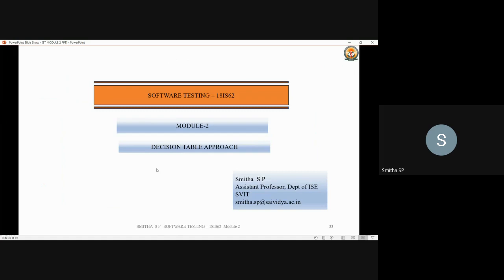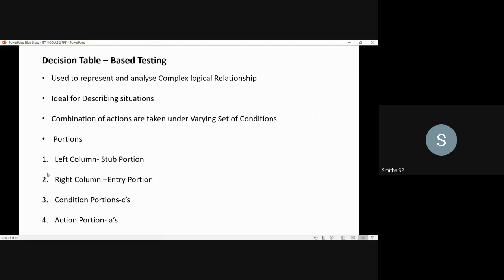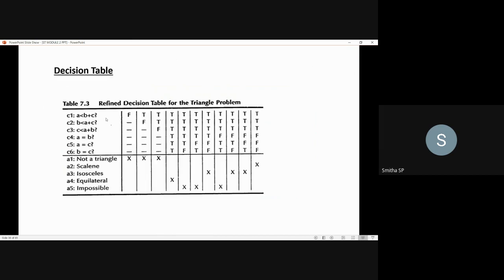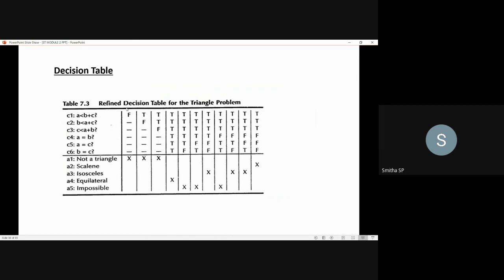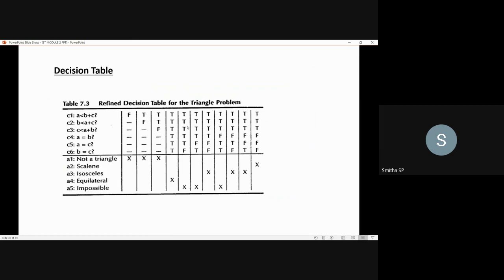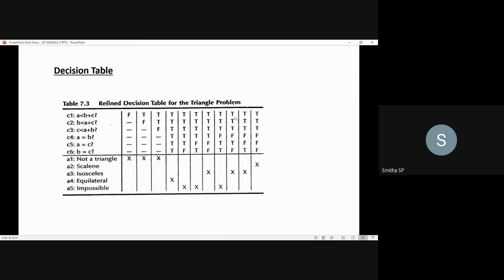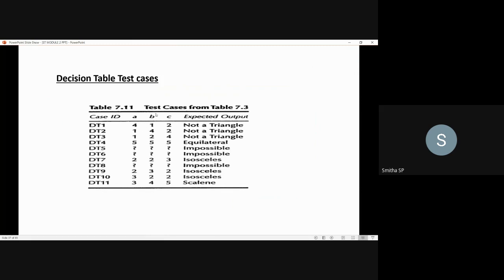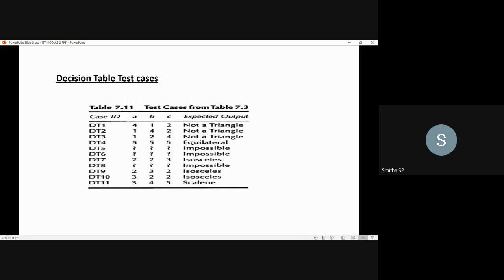DECISION TABLE TESTING